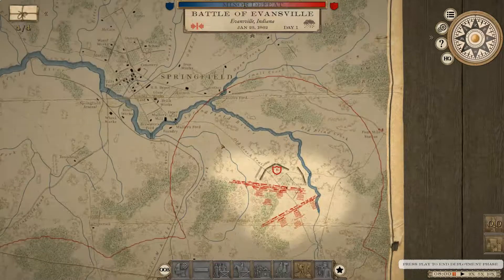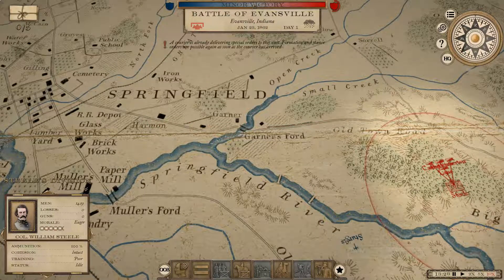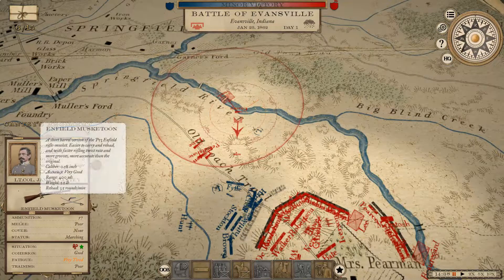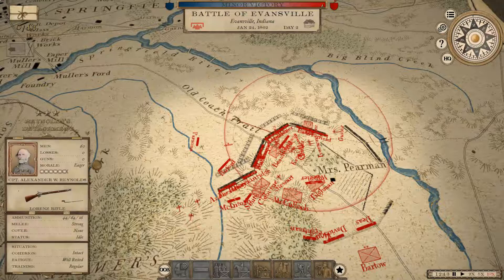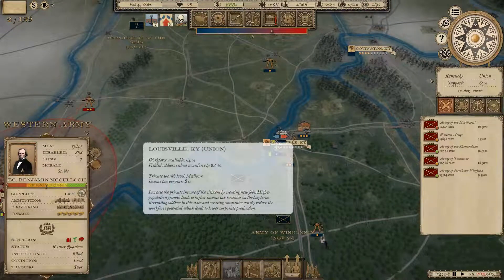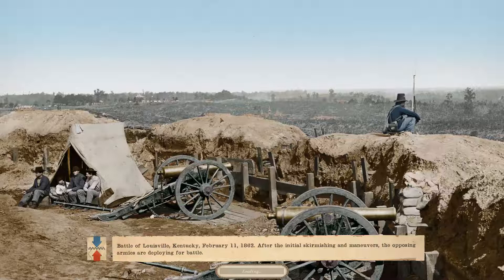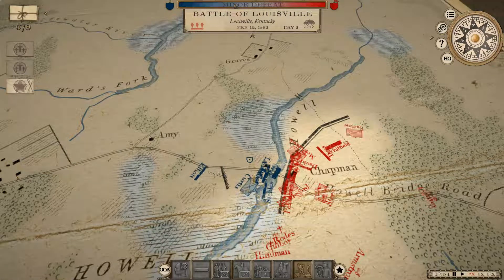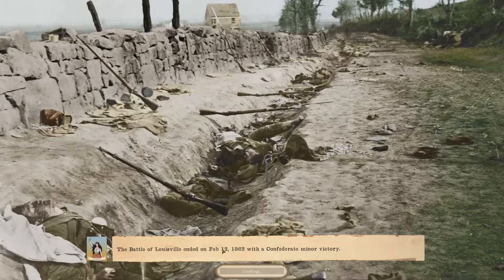Dixas - Grand Tactician: The Civil War CSA Playthrough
The Union is on its last legs after two costly defeats in the west. A third attack at Evansville ended in disaster due to inferior numbers. When McCulloch then moved on to Louisville, Kentucky, two Union armies moved to engage, being subsequently defeated as McCulloch successfully entrenched at the Howell river